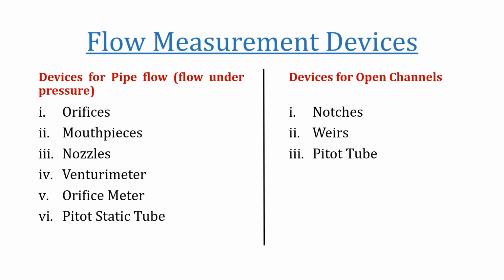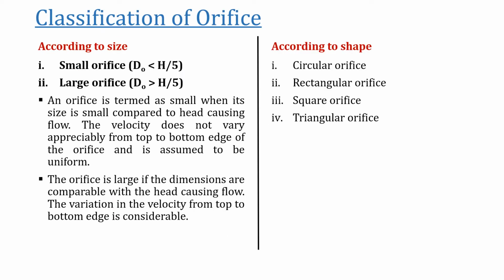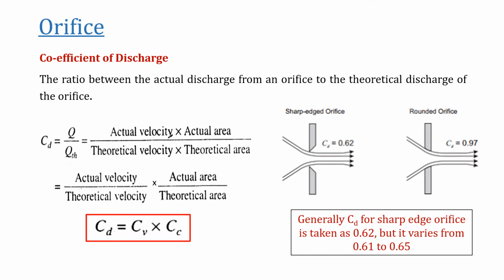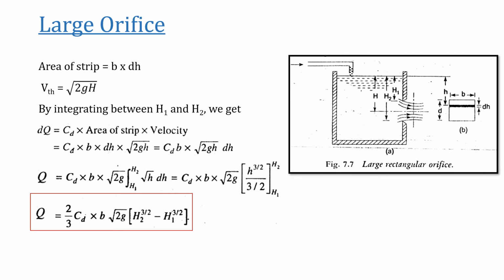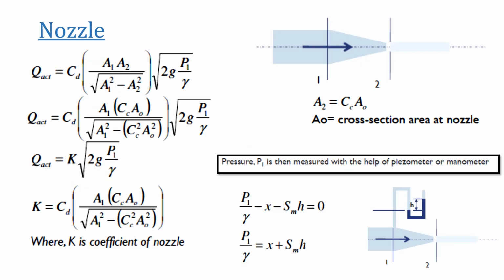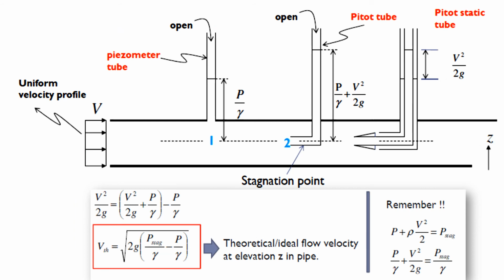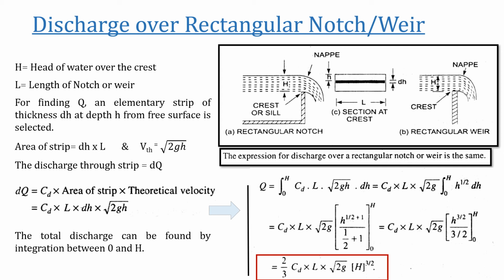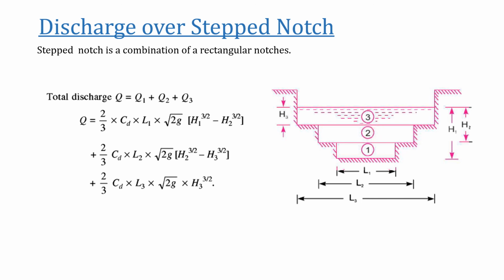LEC 9 FLOW MEASUREMENT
flow measurement through an orifice, mouthpiece, nozzle & notch/weir

program: b.sc civil engg.